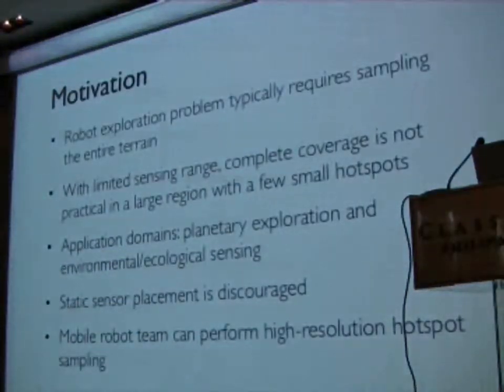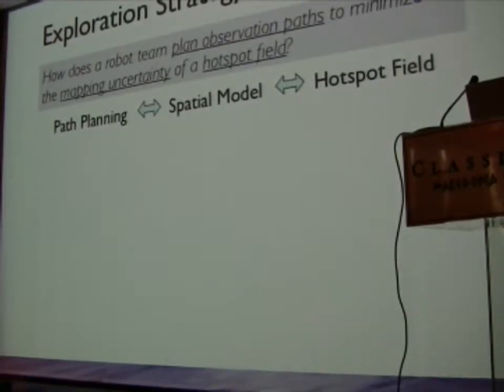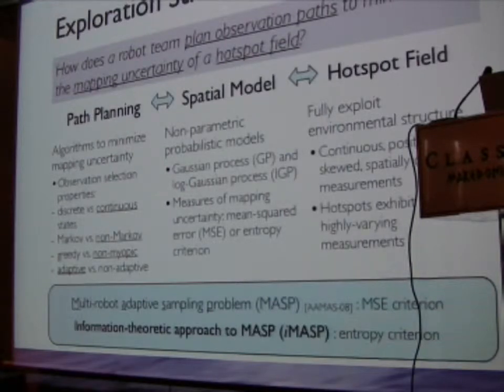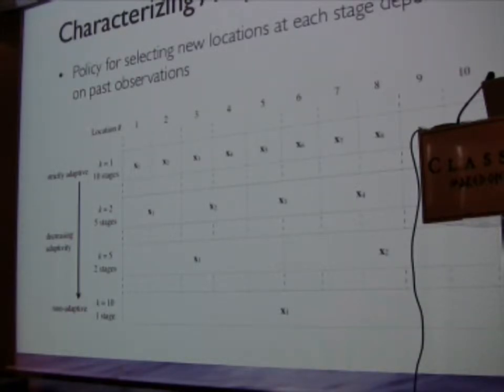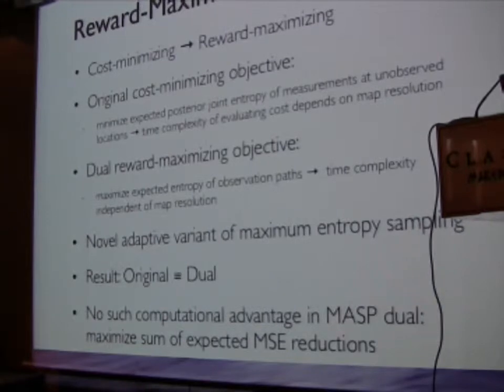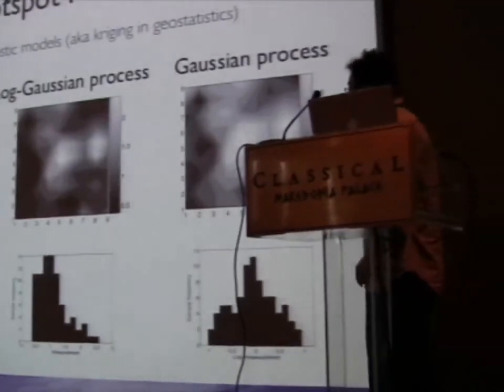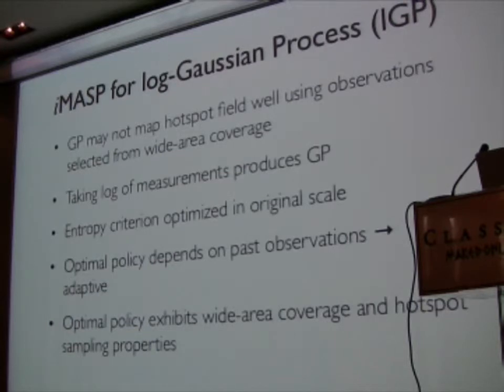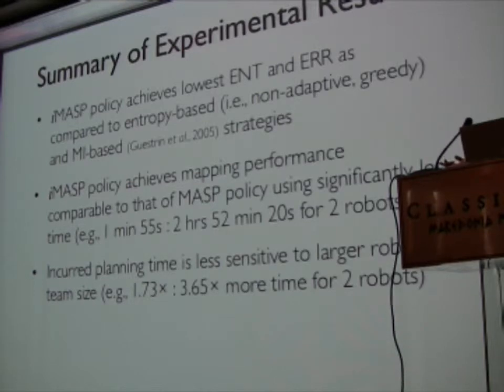Information-Theoretic Approach to Efficient Adaptive Path Planning for Mobile Robotic...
A conference talk from ICAPS 2009, given by Kian Hsiang Low, on the paper "Information-Theoretic Approach to Efficient Adaptive Path Planning for Mobile Robotic Environmental Sensing"